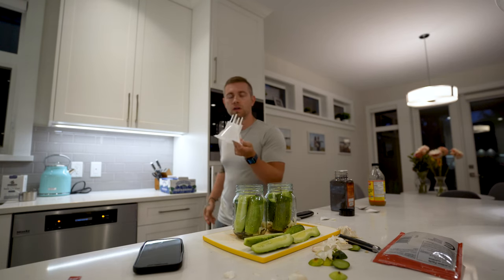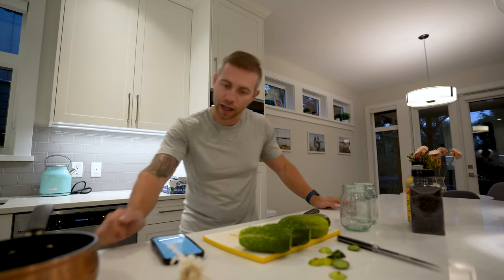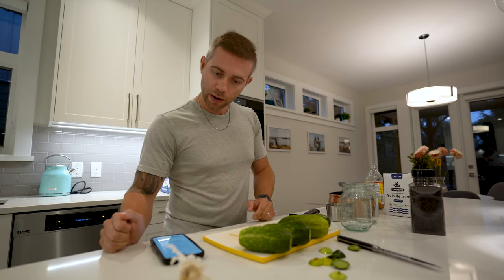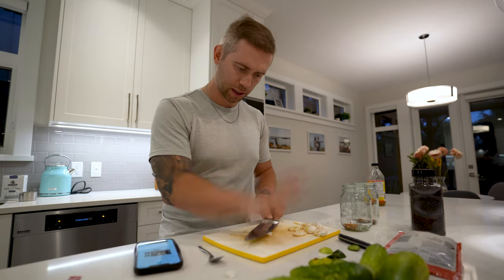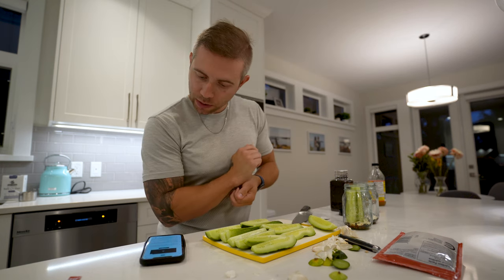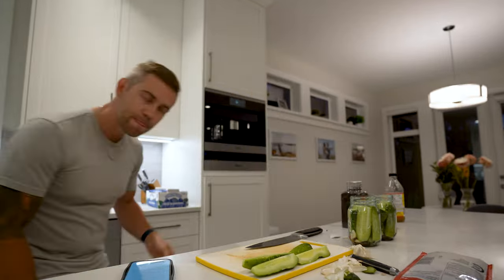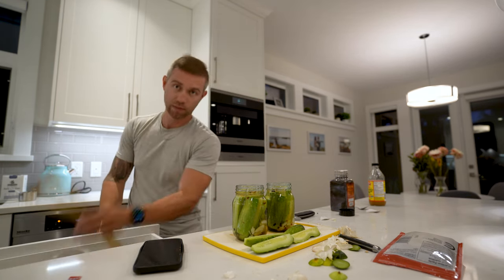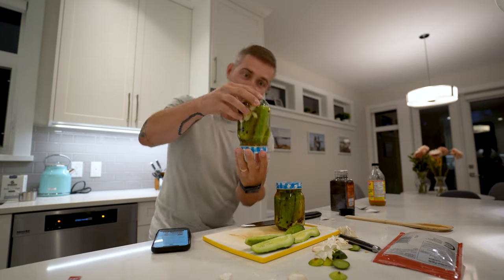I made the WORLDS BEST PICKLES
🎥 Equipment I use to film:
► Rode Wireless Go II
► Greenscreen Backdrop
► Neewer Soft Box Light
► Neewer Compact Lights
► Ulanzi RGB Light
► Microphone Boom Stand
► DJ Mini 3 Pro Drone

🖥️ Equipment I use to edit:
► Samsung 32" Monitors
► Apple Macbook Pro
► Logitech Keyboard
► MX Master 3S Mouse
► SanYun Speakers
► Anker Headphones

Ready to embark on a pickle-packed adventure? Look no further, because our slightly quirky guide will show you how to make pickles like a pro!

In this pickle-tastic tutorial, we'll dive headfirst into the mesmerizing art of making pickles, from start to finish. No pickle is safe from our hands!

From selecting the freshest cucumbers to the art of seasoning with spices (trust us, it's quite the skill), you'll be pickling like a champ in no time.

But beware: There may be a few pickle-related puns along the way. We just couldn't resist!

In this video, you'll discover the ultimate secrets behind the perfect pickle crunch and the magic of transforming cucumbers into delicious dill delights.

Whether you're a pickle pro or a cucumber novice, this video will have you saying, "I know how to make pickles, and they're awesome!"

So grab your apron, your sense of humor, and let's get pickling!

Let's dill with it together!